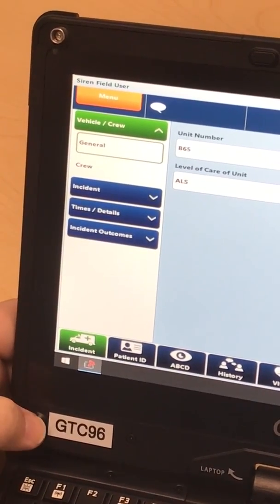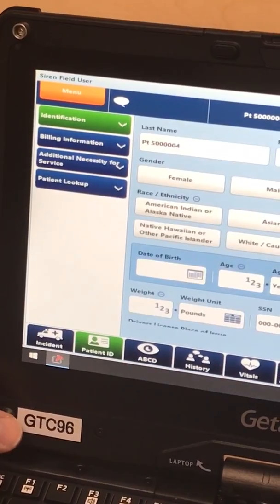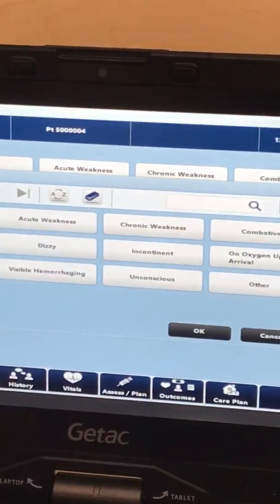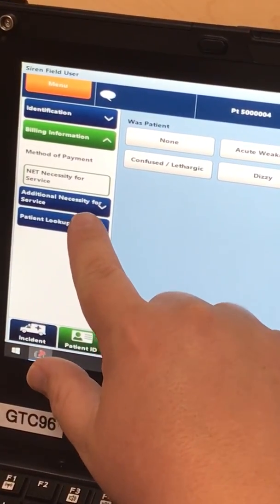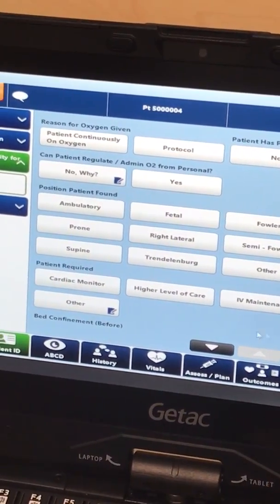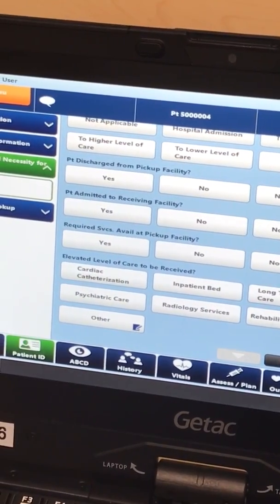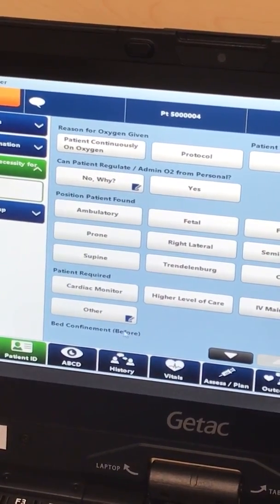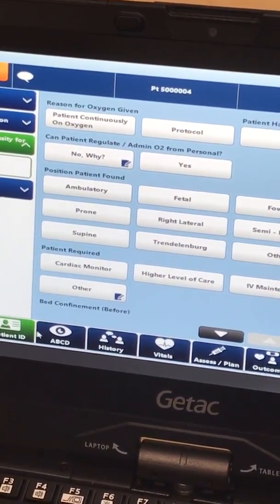NET Necessity Transport Documentation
Siren 4.0 instructional video